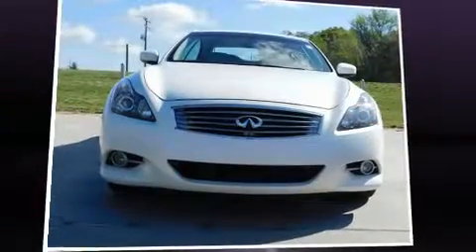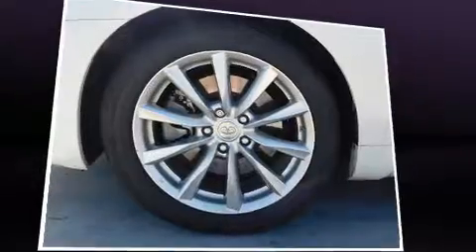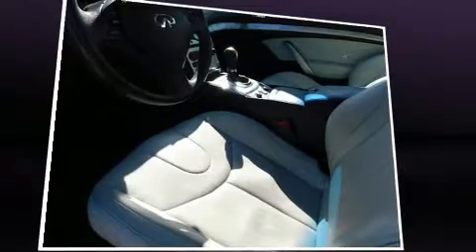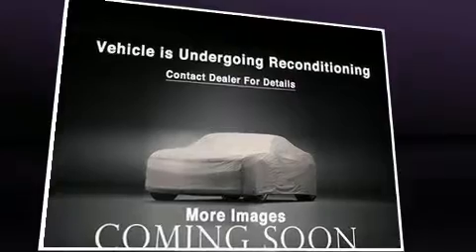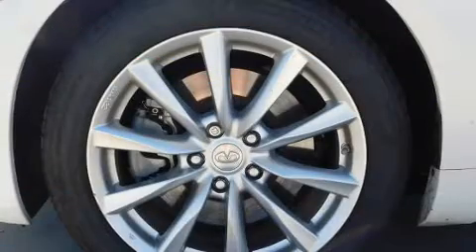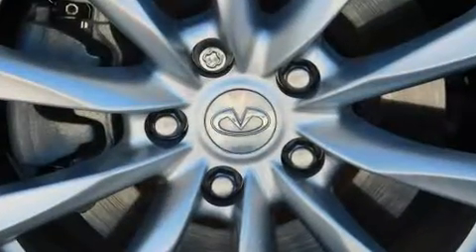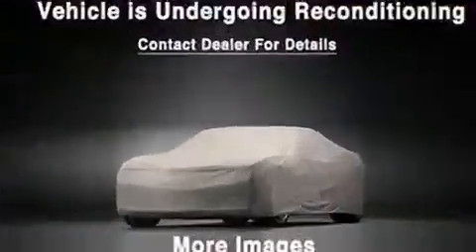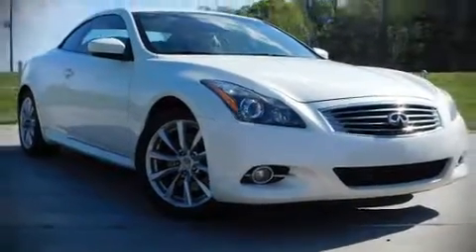2012 INFINITI G37 Base in Charlotte, NC 28269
10720 Northlake Auto Plaza Blvd

You can expect a lot from the 2012 INFINITI G37. This 2 door, 4 passenger convertible just recently passed the 50,000 mile mark! INFINITI made sure to keep road-handling and sportiness at the top of it's priority list. It features an automatic transmission, rear-wheel drive, and a refined 6 cylinder engine. All of the premium features expected of an INFINITI are offered, including: 1-touch window functionality, a tachometer, power front seats, a leather steering wheel, heated door mirrors, a power convertible roof, and much more. With high intensity discharge headlights illuminating your path, you'll always appreciate maximum visibility. With side curtain airbags supplementing the rest of the safety network, you can be assured that you and your passengers will experience top-tier protection. Our team is professional, and we offer a no-pressure environment. They'll work with you to find the right vehicle at a price you can afford.